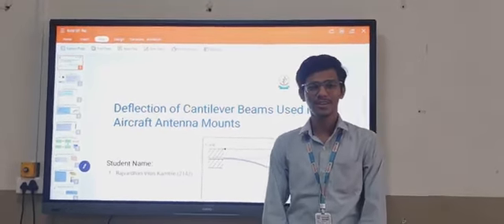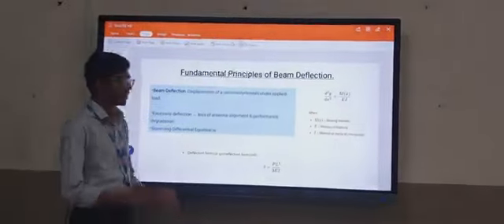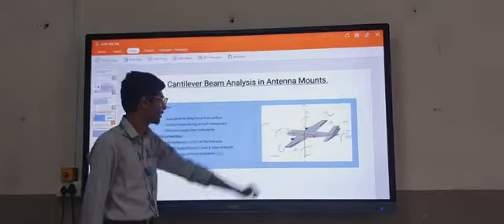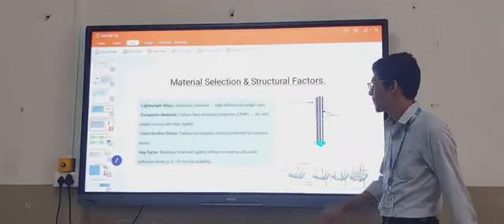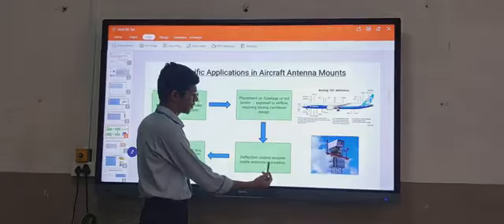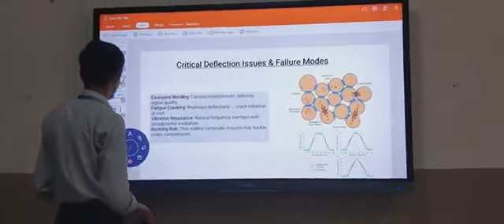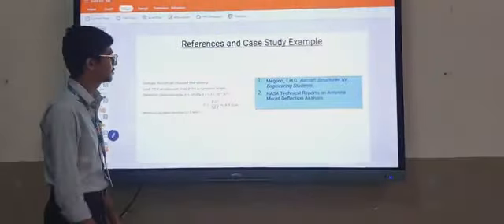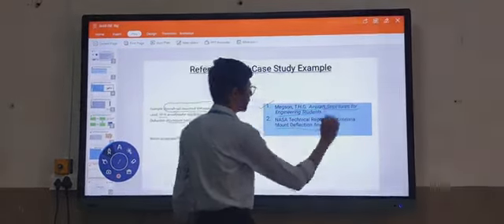Solid Mechanics (2AEPC202) ISE (ABA)-I Presentation by Rajvardhan Kamble SY Student